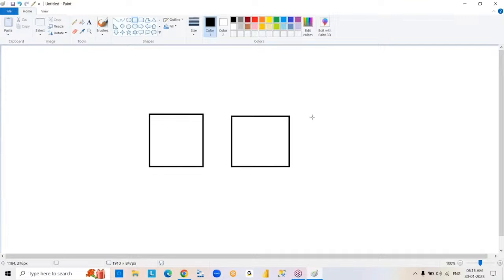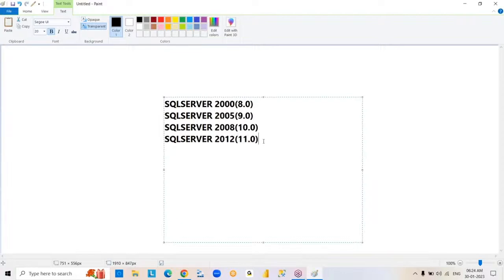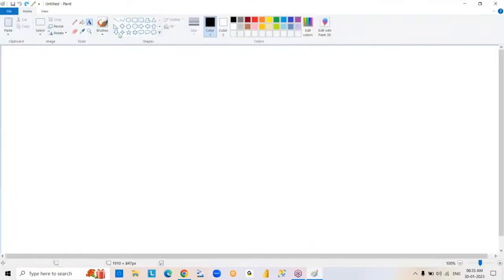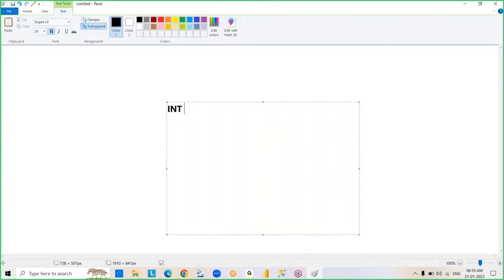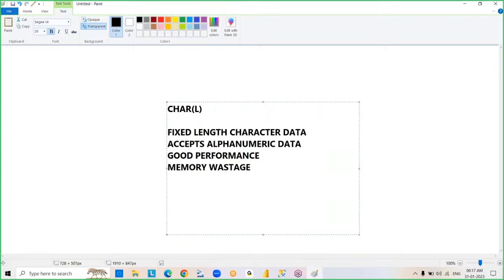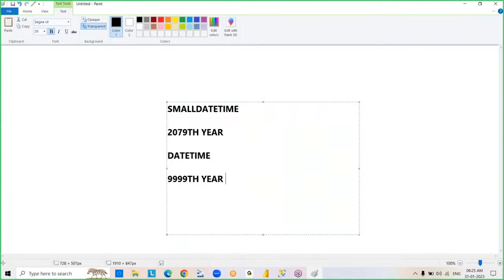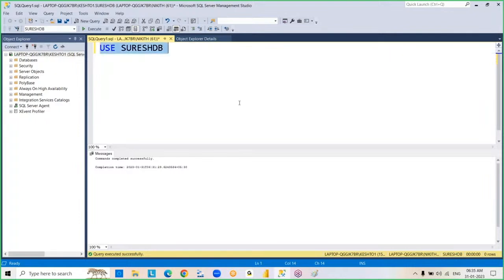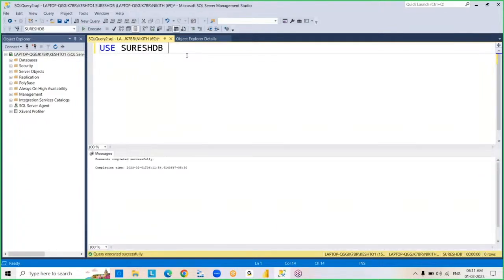SQL SERVER tutorials by Mr. Suresh Vadde Sir